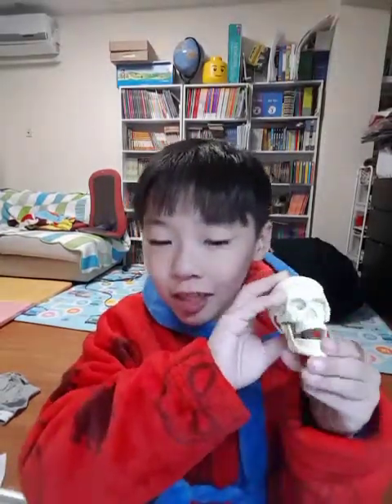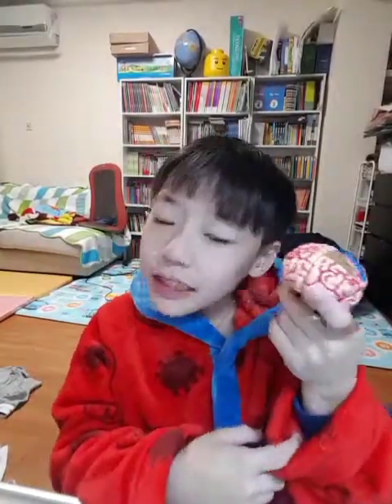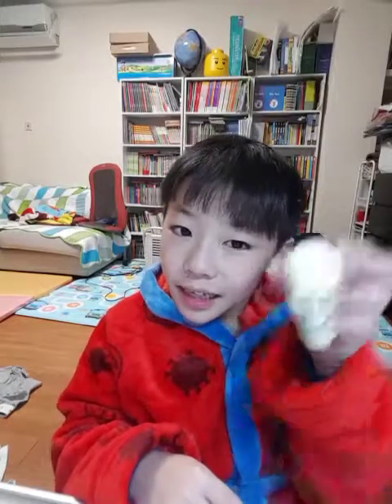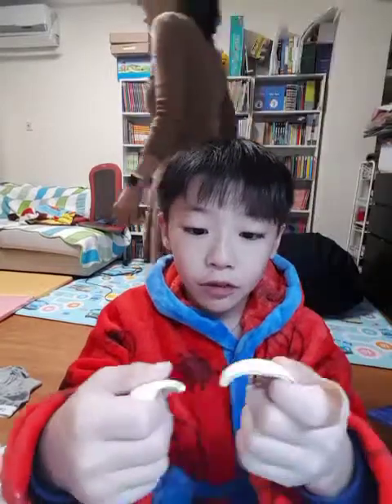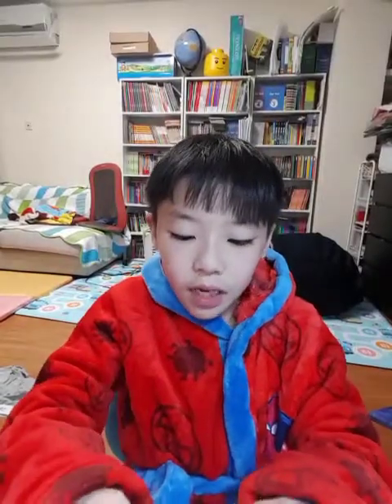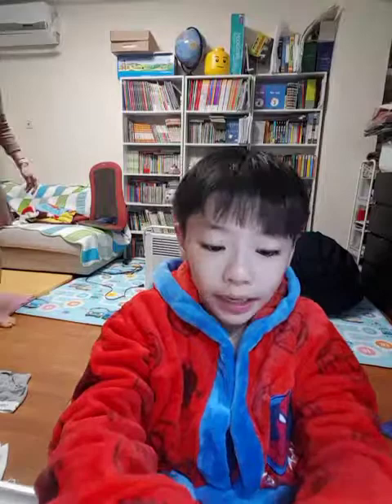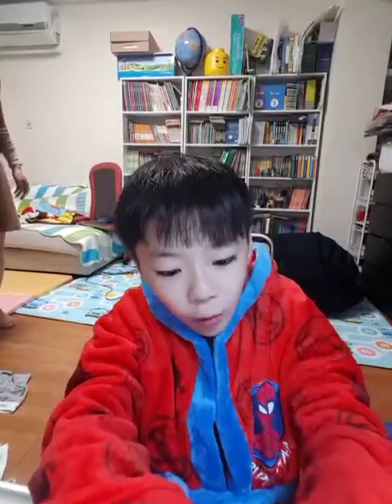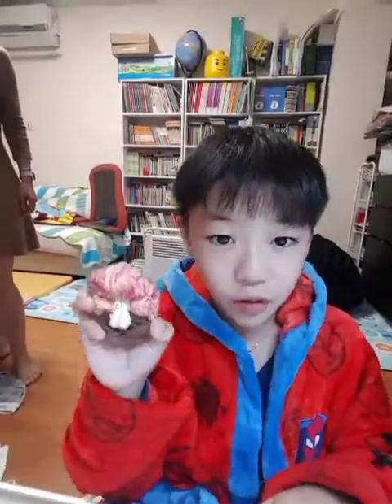한션Sean:ABOUT BRAIN